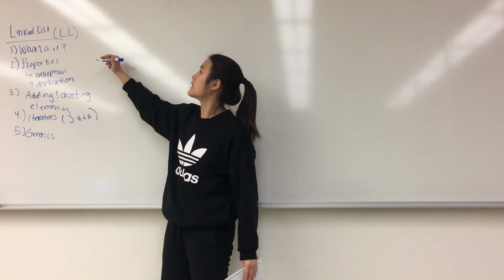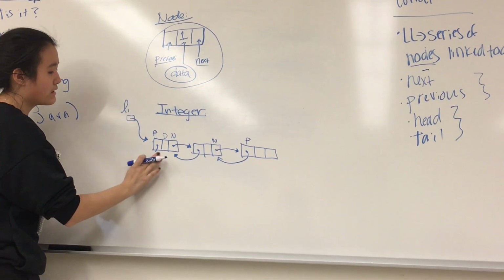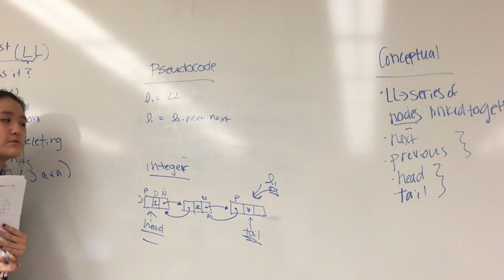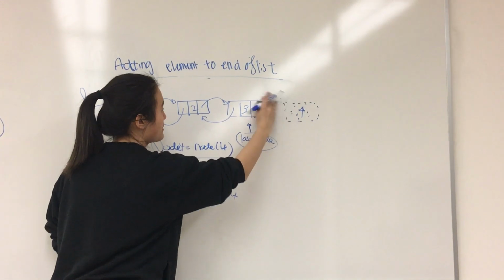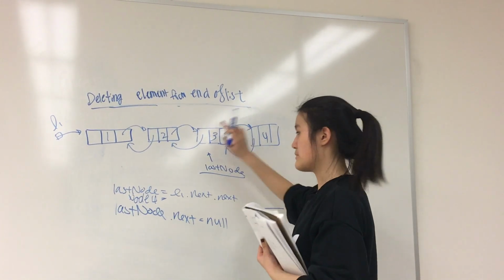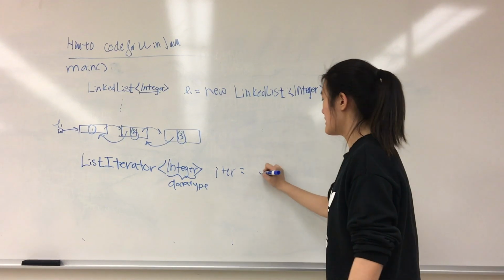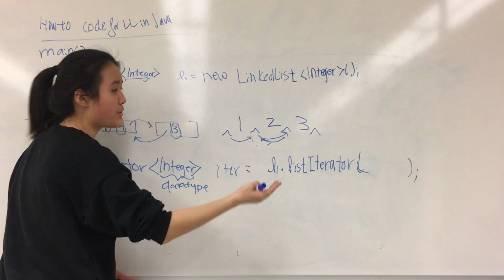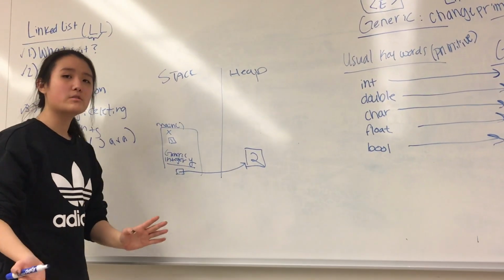Lecture 3: Linked Lists in Java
This video is about Linked Lists in Java.